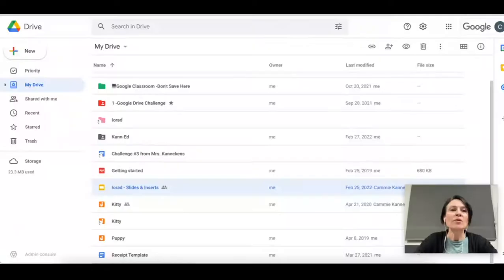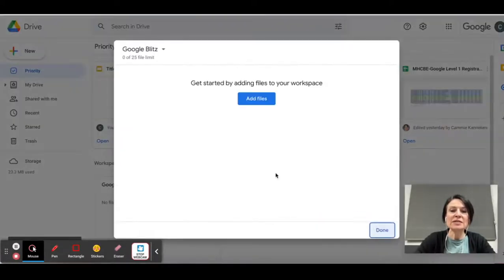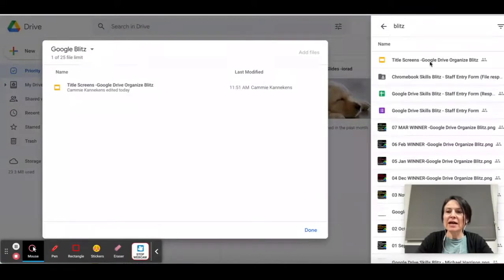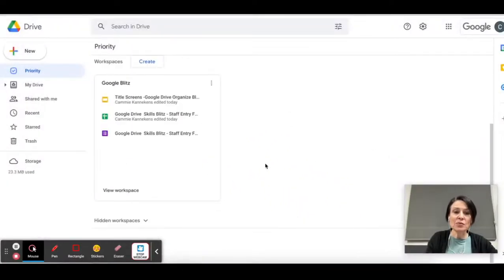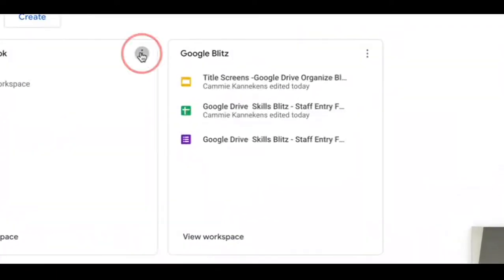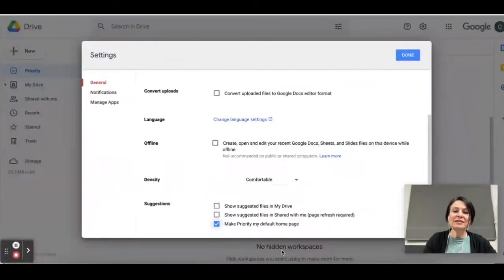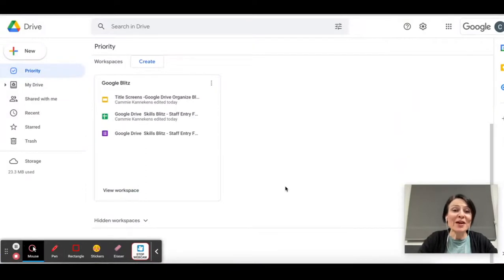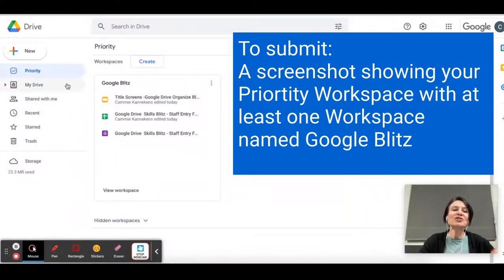08 Google Drive Challenge Priority Workspace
8 th Challenge in the "Google Drive Organize" Challenge
Here are the Challenge evidence requirements. Take a screenshot INSIDE Google Drive Priority Workspace showing a Workspace titled "1- Google Blitz"